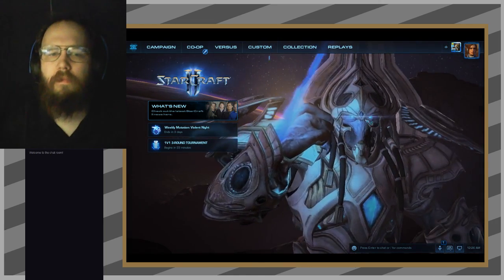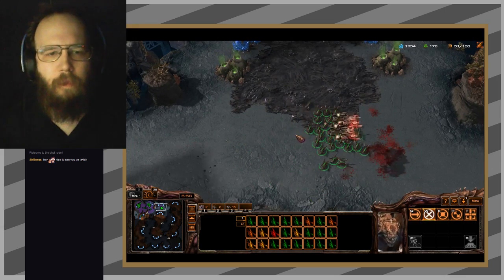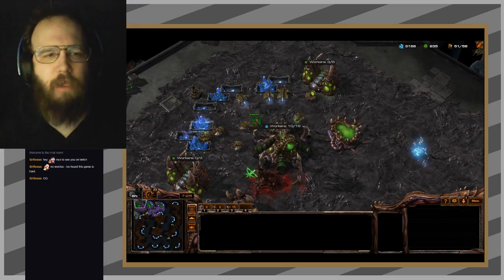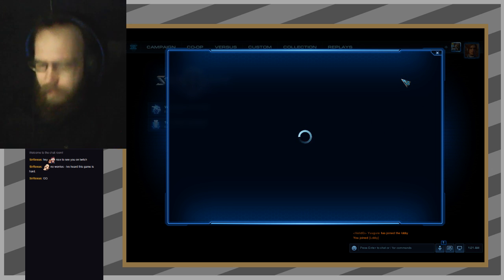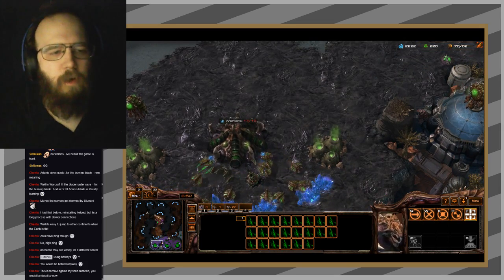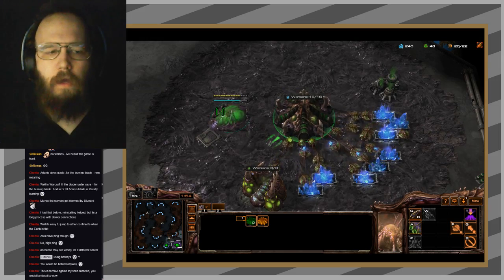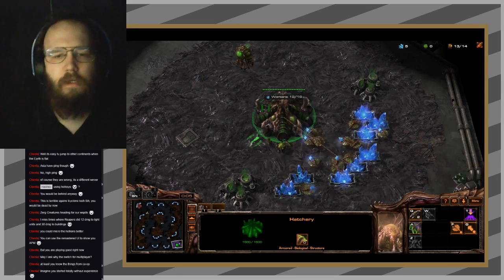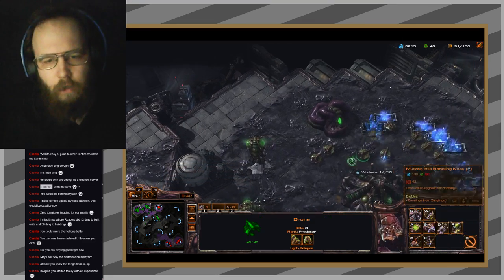Starcraft II Boot Camp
Training in Starcraft II Multiplayer. Learning to counter some of the basic strategies, and desperately trying to remember what key does what thing.